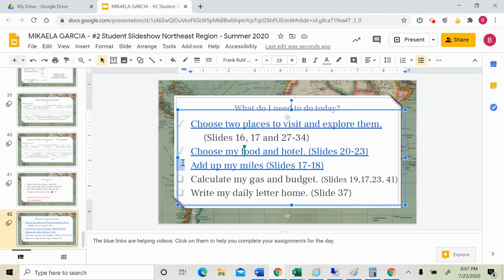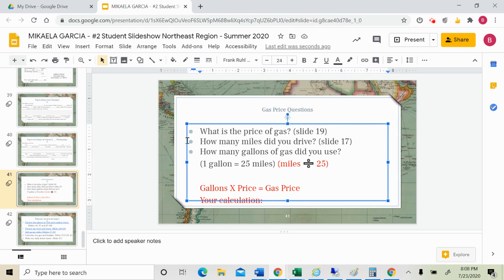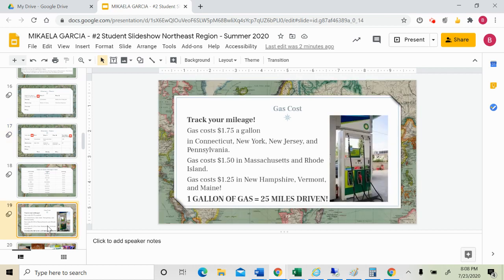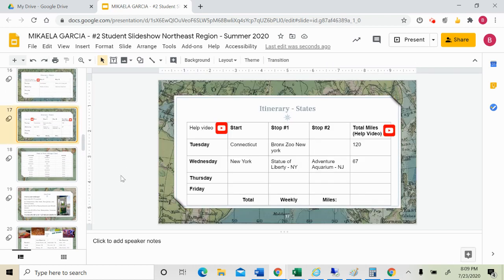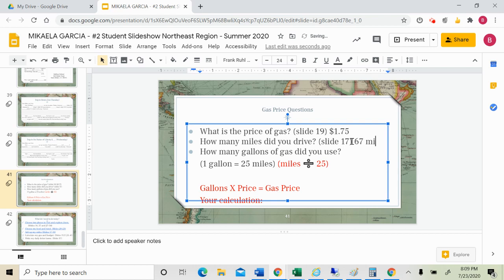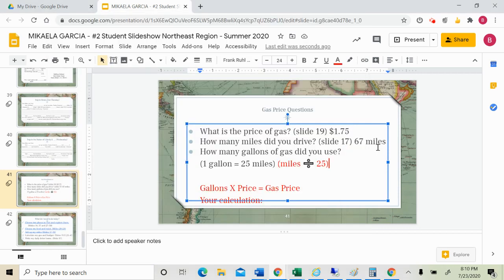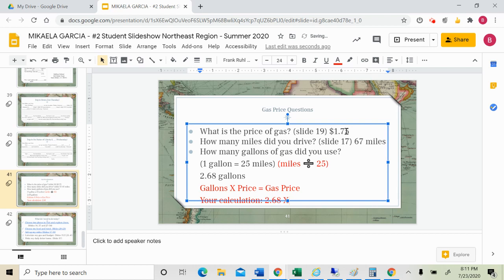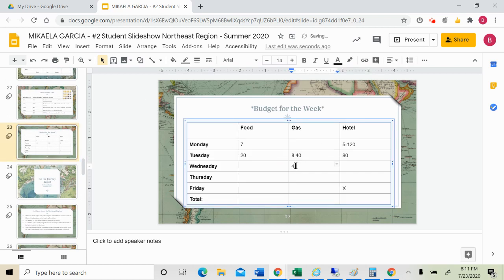Northeast Video 4